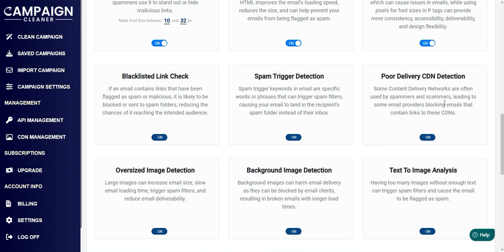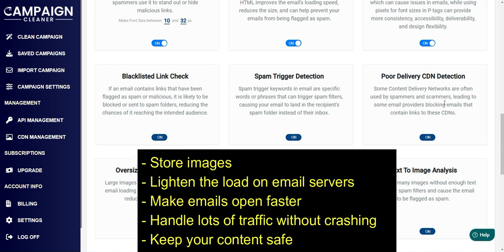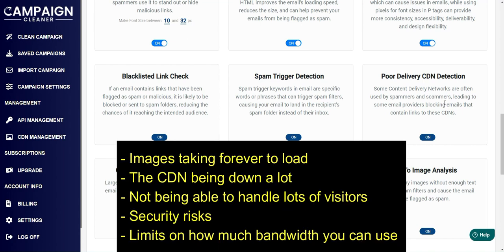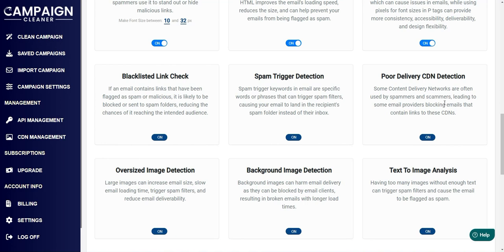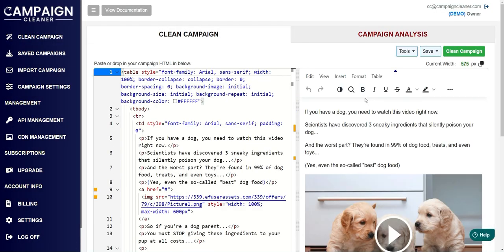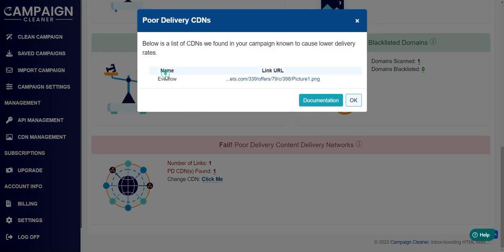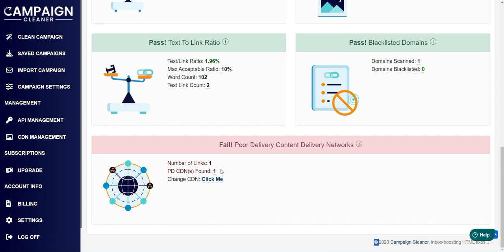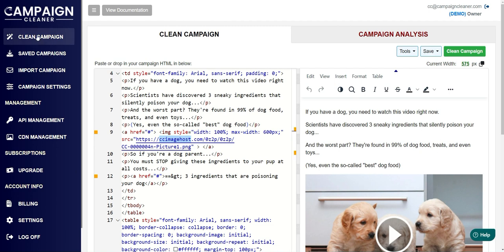Poor Quality CDN Impacts in Email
In this tutorial from CampaignCleaner.com, we'll delve into the impacts of using a poor-quality CDN (Content Delivery Network) in email marketing. Learn how a subpar CDN can affect the loading times, reliability, and overall user experience of your email campaigns. We'll discuss the importance of choosing a reputable CDN provider and how to monitor and evaluate CDN performance. Whether you're a marketer, IT specialist, or email developer, understanding the consequences of a poor-quality CDN is crucial for ensuring the success and effectiveness of your email marketing efforts.